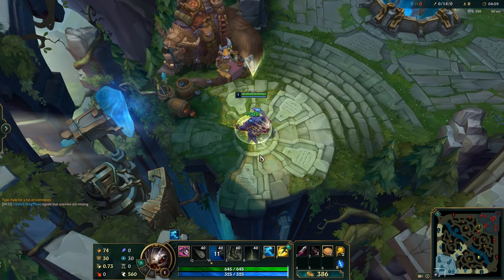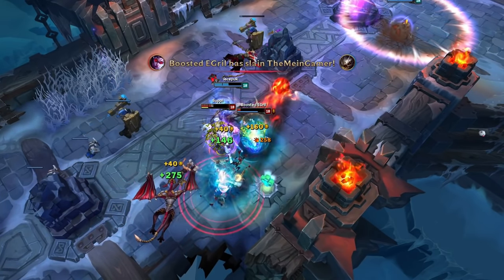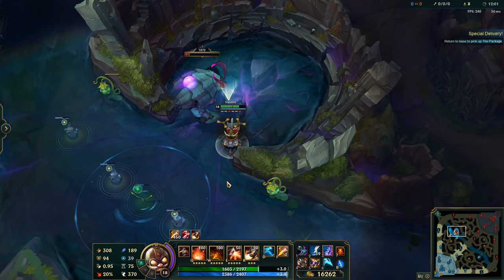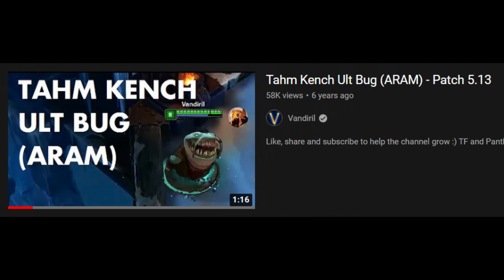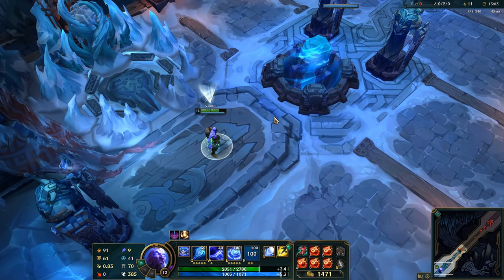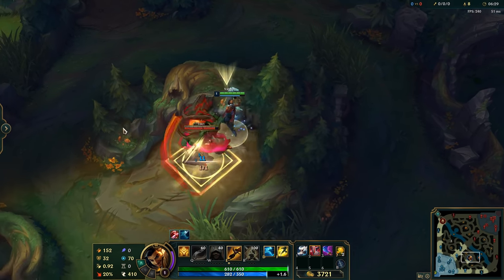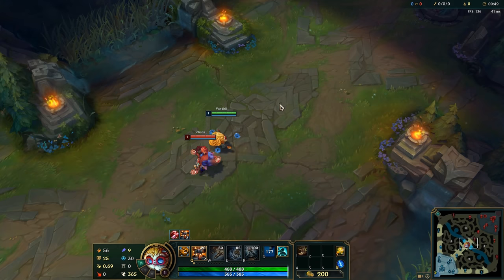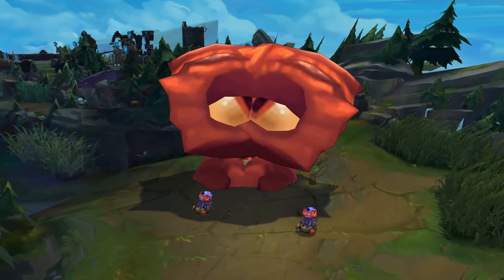6 Bugs that STILL aren't fixed...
Chapters:
0:00 Intro
0:18 Facecheck
0:48 Kog'Maw death attack
1:26 Double Sweeper bug
1:53 Global outside of map
2:48 Helicopter Akshan
3:09 More Akshan bugs yet again...
3:42 Heimerdinger Flashbang
4:28 Thanks for watching!